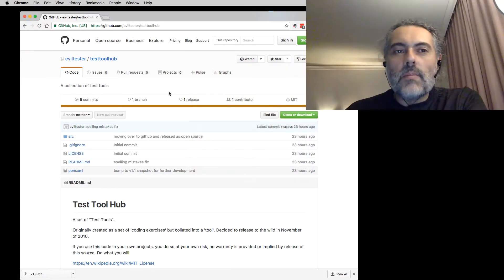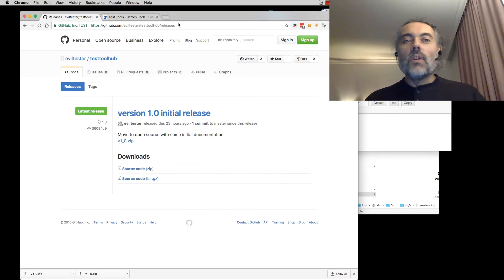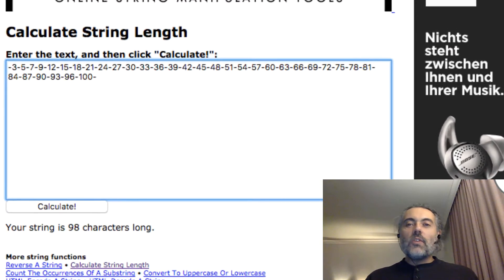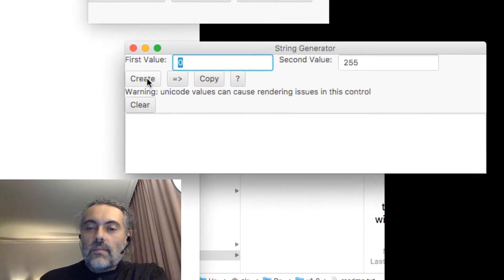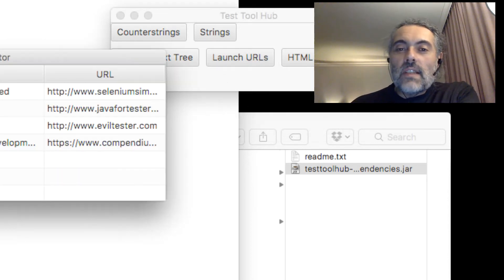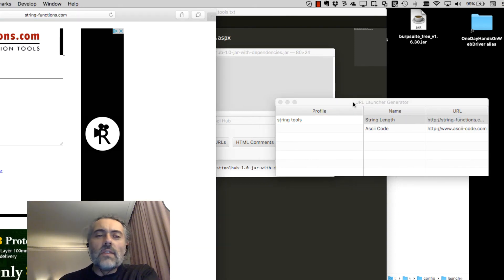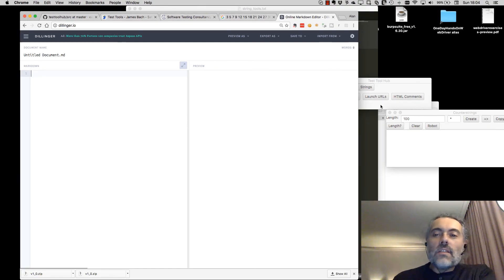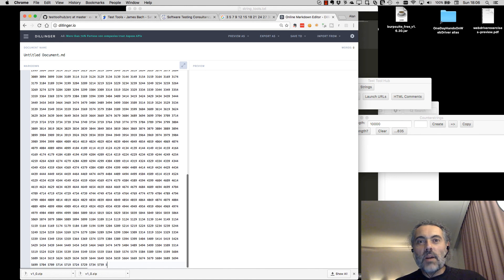Test Tool Hub v1 overview demo - counterstrings, bookmarks, string generation, html comment finder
An overview demo of Test Tool Hub v 1 a free tool written in Java 1.8 to support exploratory and technical testing - counterstrings, html comments, url shortcuts, unicode string generation

You'll see:

- How to install TestToolHub
- How to generate counterstrings
- What is a counterstring?
- Other tools to generate counterstrings
- Automatically type counterstrings into fields
- Tools to count how many characters in a string
- how to generate strings with any unicode character
- how to show comments in HTML files